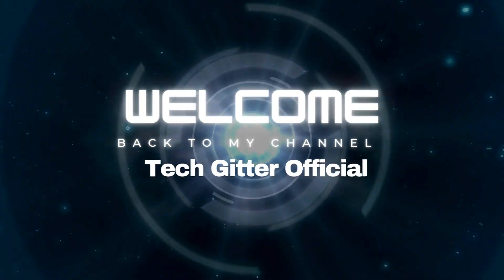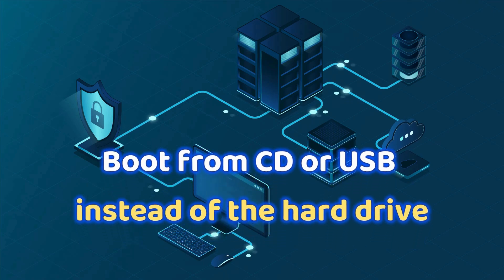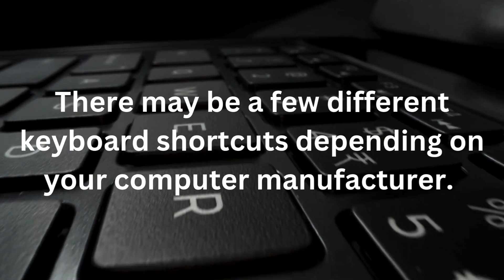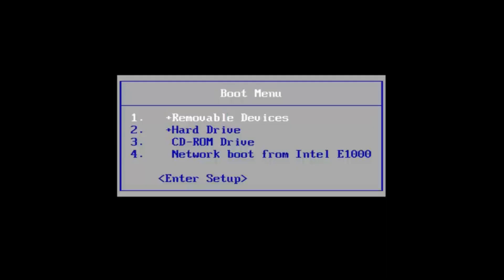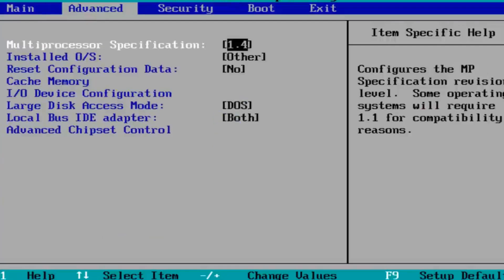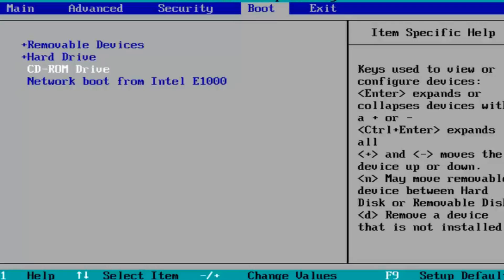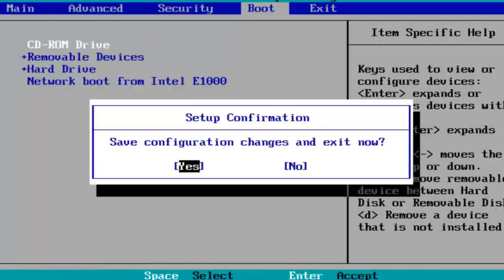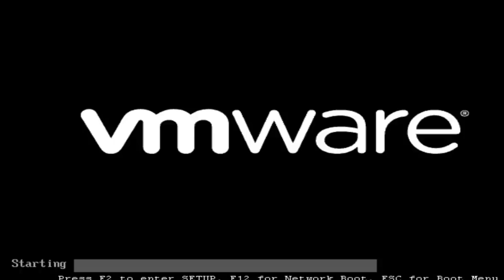Change Boot Order in BIOS Settings | Quick & Easy!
🖥️ Need to boot your PC from USB or DVD?
In this quick and easy tutorial, I’ll show you how to change the boot order in your computer’s BIOS settings. This is helpful if you want to install Windows, boot from a USB drive, or run a recovery tool.

🔧 What you’ll learn in this video:

How to enter BIOS/UEFI on any PC or laptop

How to change the boot priority (USB, SSD, HDD, DVD)

Tips if your BIOS key isn’t working or not showing up

✅ Works on most PCs – including HP, Dell, Lenovo, Acer, ASUS, and more!

📌 Beginner-friendly & updated for 2025.